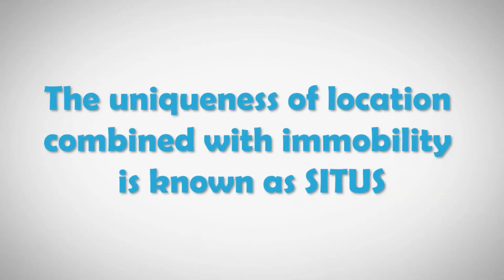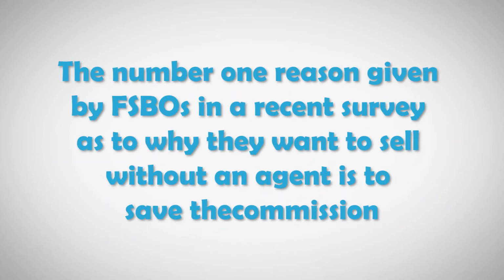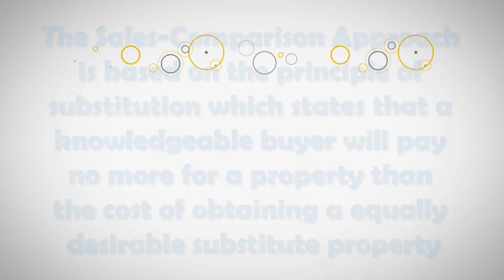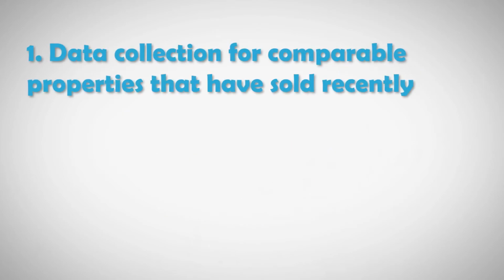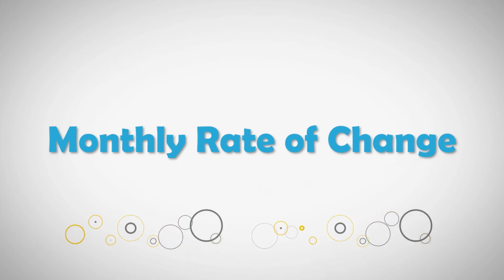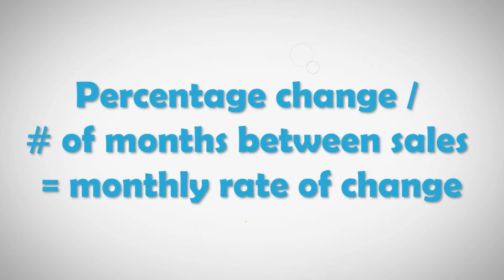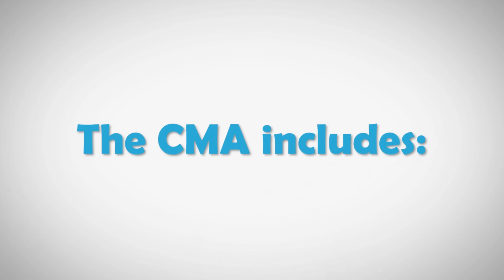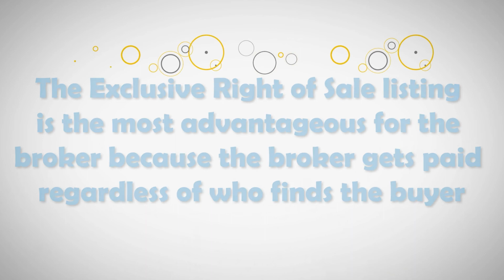Continuing Education for Real Estate / Listing to Sell